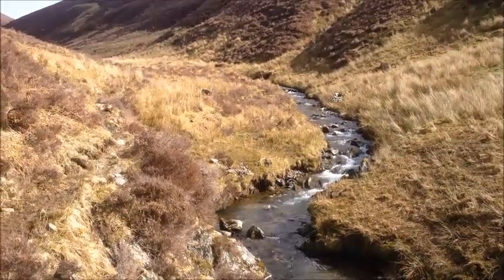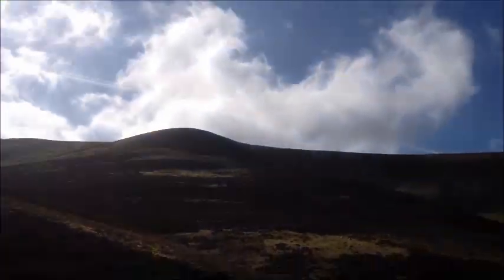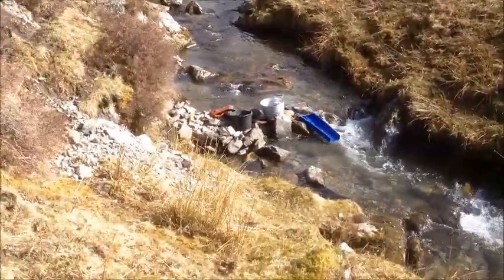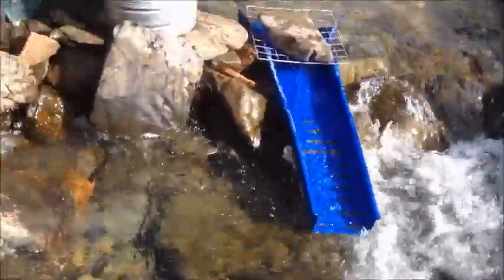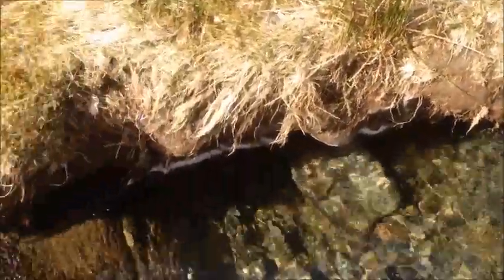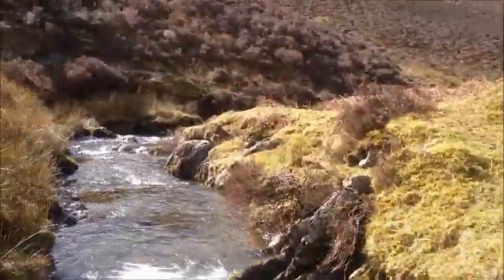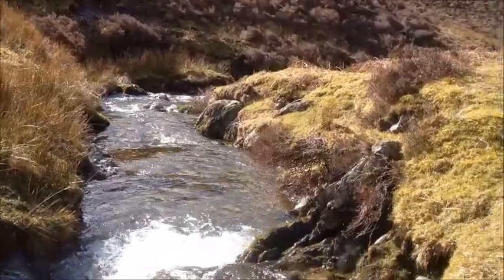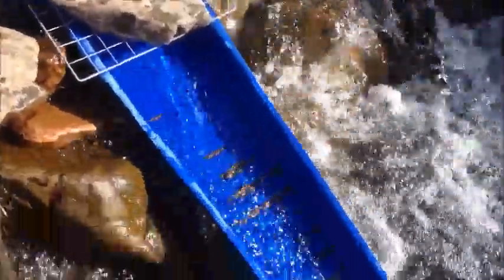Gold Prospecting & Slucing For River Gold At Wanlockhead Leadhills Scotland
Hi, here's a video showing one of the spots I worked over the Easter weekend while gold prospecting at Wanlockhead, Leadhills, along with running my sluice and sluicing my last bucket of material before packing up for the weekend through my Supersluice gold sluice.